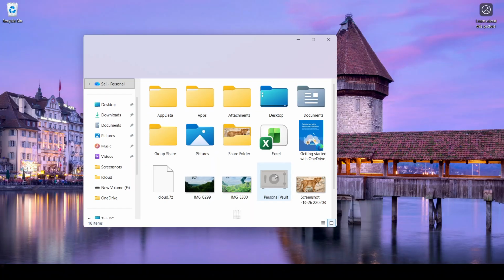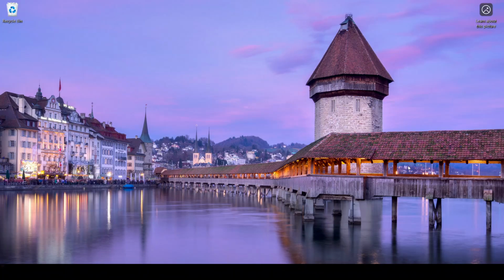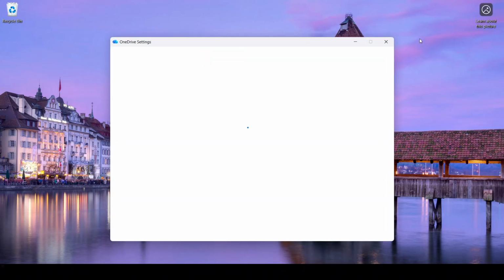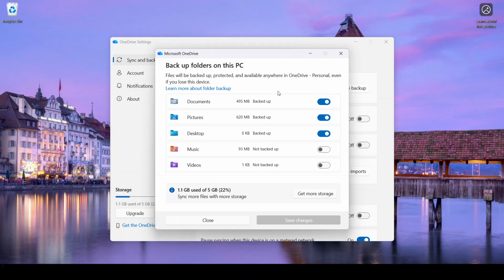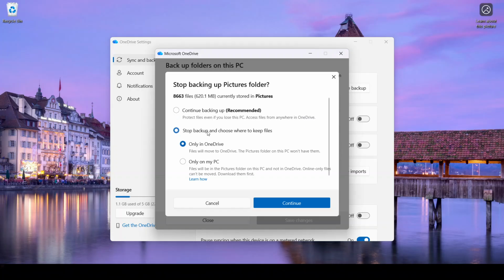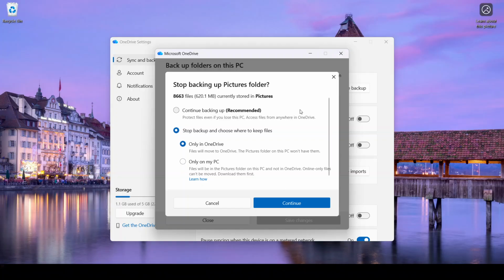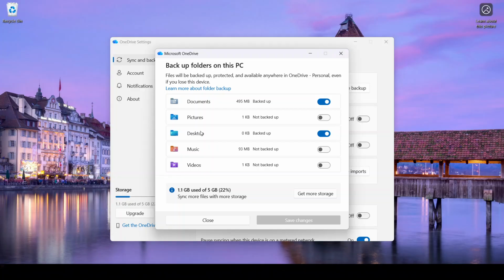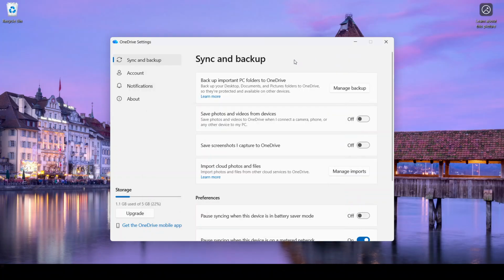Prevent Automatically Saving Files to Onedrive in Windows 11/10 2026 (Step By Step)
Learn Prevent Automatically Saving Files to Onedrive in Windows 11/10 in this video.

In This Video, We'll Show You 👇
Stop Onedrive Auto Save Windows 10
Disable Onedrive Auto Save
Onedrive Auto Save Off
Windows 11 Onedrive Settings
Windows 10 Onedrive Settings
How To Stop Onedrive Saving Files
Onedrive Not Saving Files
Onedrive Auto Save Problem
Turn Off Onedrive Auto Save
Prevent Onedrive Syncing Files
Stop Onedrive Syncing
Onedrive Sync Issues
Onedrive Auto Save
Onedrive Save Location
How To Disable Onedrive
Onedrive Tutorial